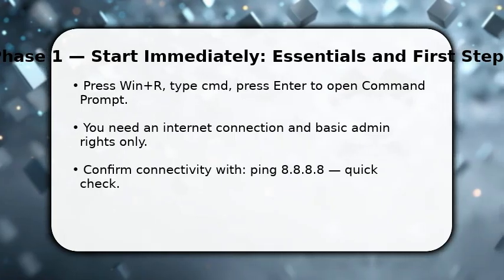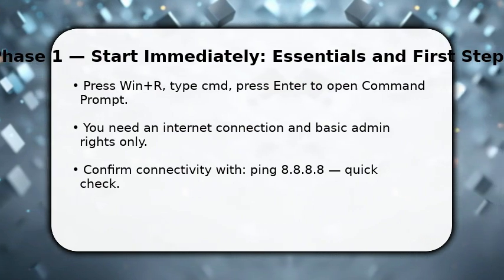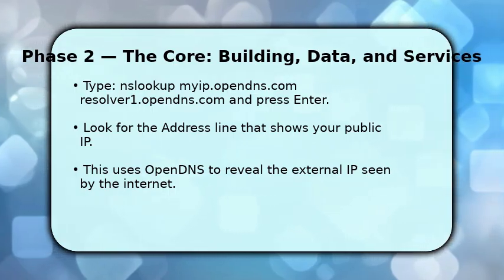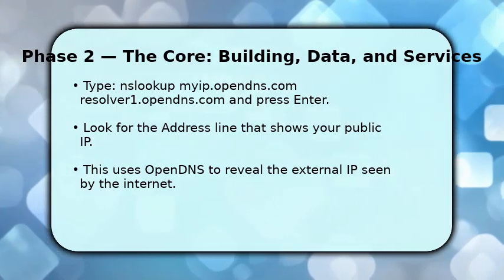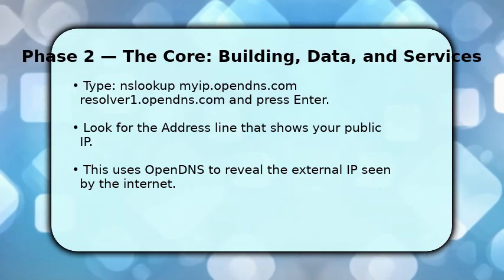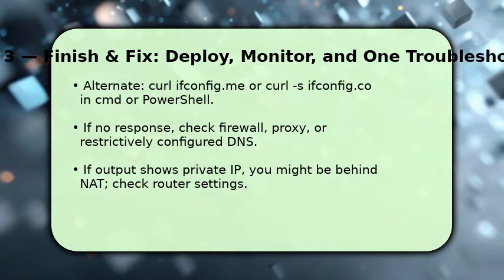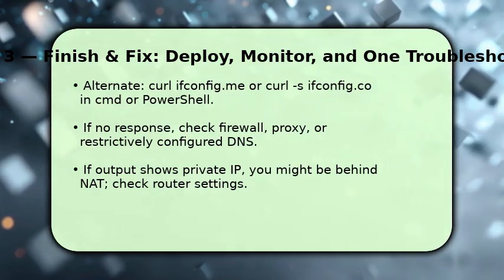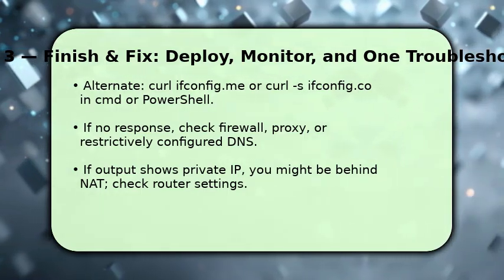How to Find My Public Ip Address in Command Prompt (easy Method)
How to Find My Public Ip Address in Command Prompt (easy Method) | 🔒 Surfshark VPN Deal — Stay private and secure. $1.99/mo + 3 Months Free ▸

Discover your public IP address quickly using the Command Prompt on Windows. This step-by-step guide simplifies locating network information essential for troubleshooting and connectivity issues.

find my ip, public ip command prompt, network settings cmd, locate public IP address, windows Command Prompt, ip configuration tool